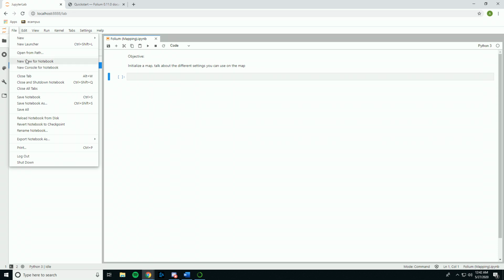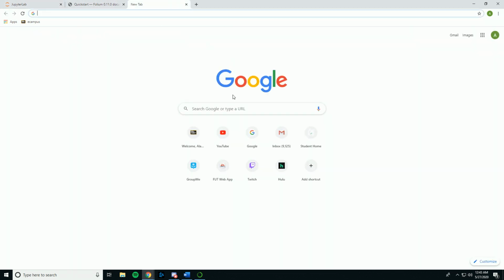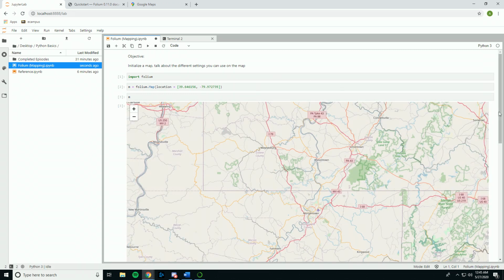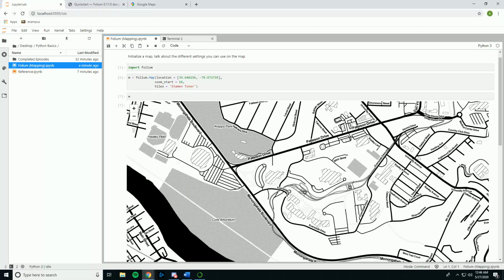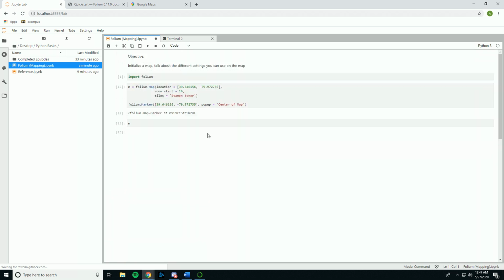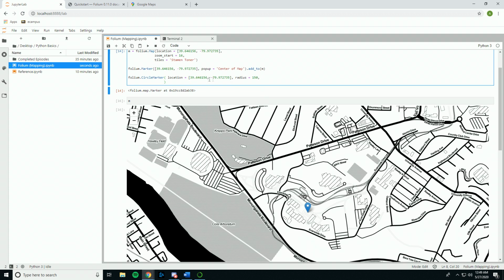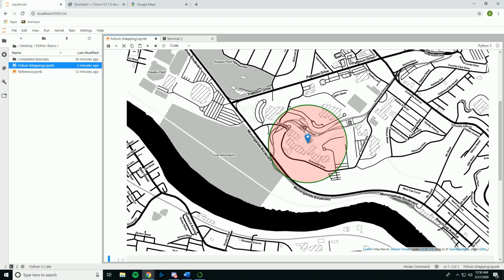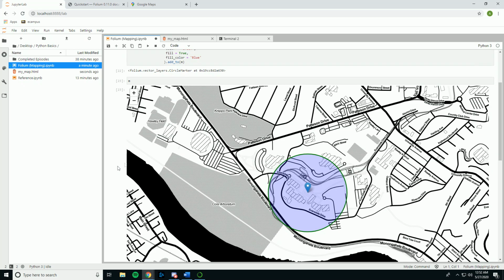Ep. 8 Folium (Mapping)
In this episode we initialize our first map and show how we can change the zoom, style, add a simple marker, and save a folium map